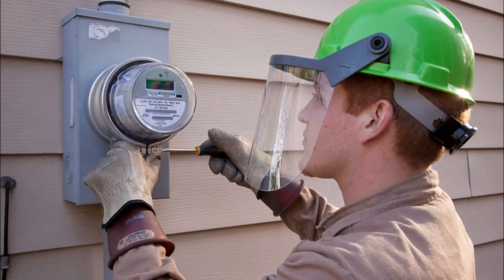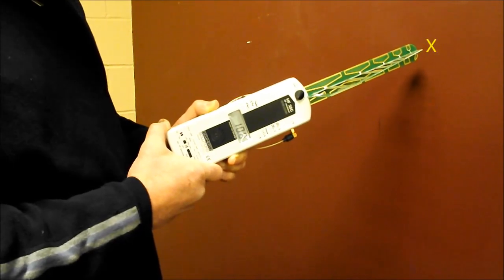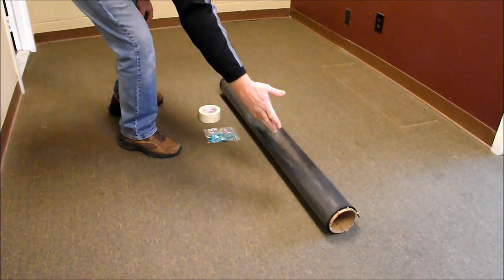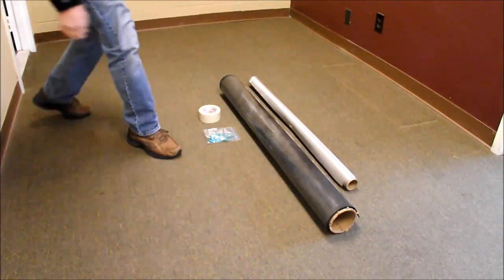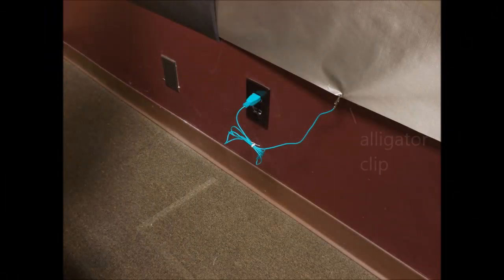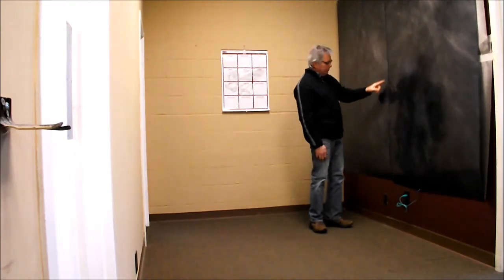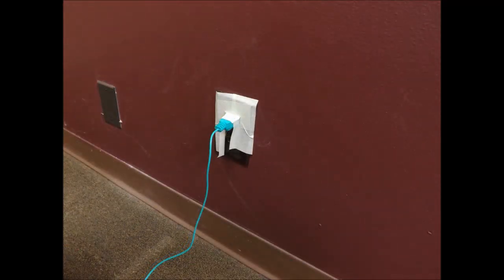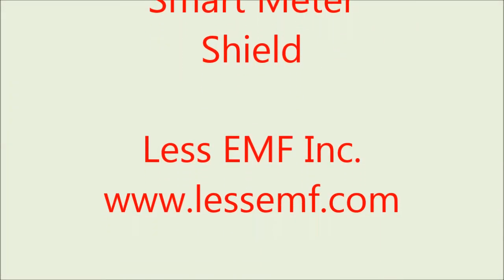Smart Meter Shield Kit from Less EMF Inc.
Installation video for an effective Smart Meter Shield. Everything you’ll need to set up a simple but effective shield for the brain jarring beat of the smart meter. It covers an ample area of 8x7 feet and includes an RF reflector, an absorber material, mounting tape and ground cord. With these 2 layers, almost no radiation can get through and this is easily demonstrated with the proper RF meter.

to order and for more information.